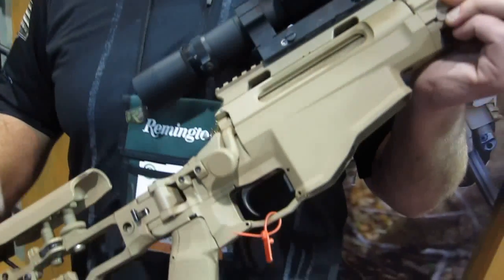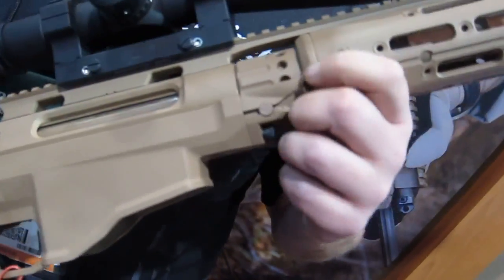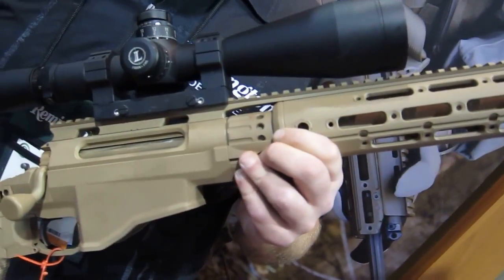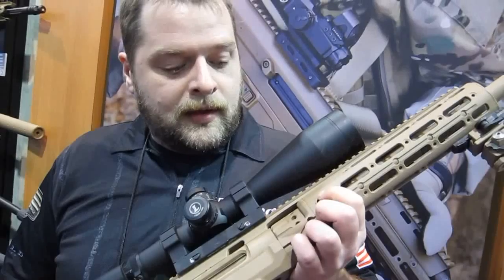Remington 2013 Modular Sniper Rifle (MSR) at SHOT Show 2013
- Gunsmithing Library with 21,583 Printable Gun Manuals, Schematics, Blueprints & Antique Gun Catalogs + Searchable Guns & Ammo Reference Guide + Gun Values (like Blue Book)

 - Presentation of Remington 2013 Modular Sniper Rifle (MSR) at SHOT Show 2013

FOLLOW FIREARMS GUIDE ON SOCIAL 👇🏻